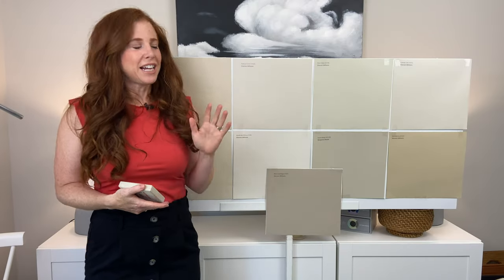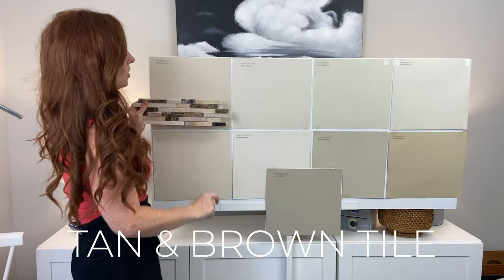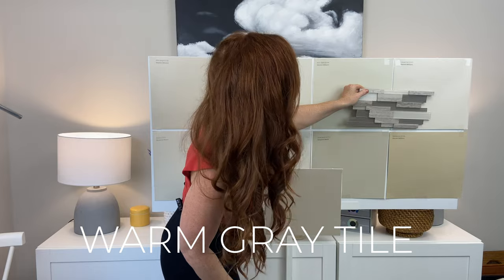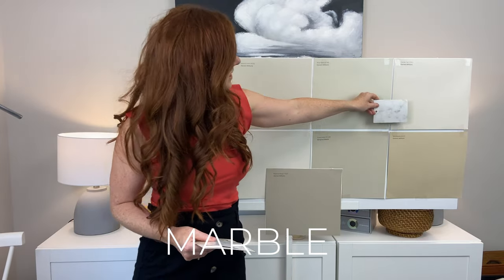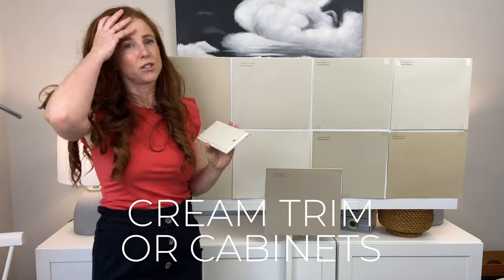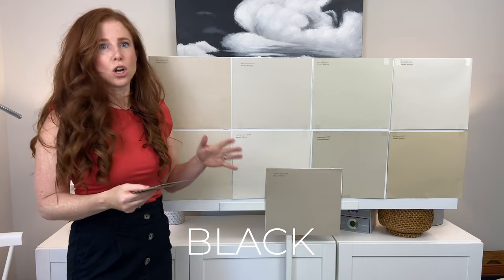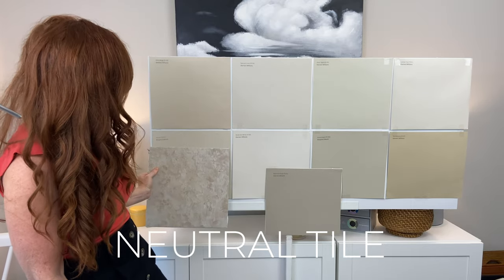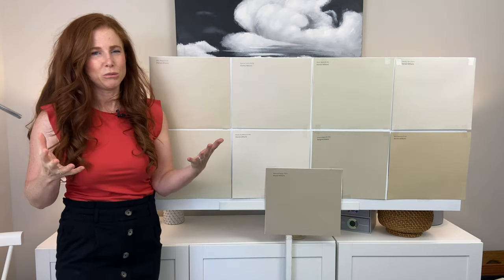Coordinating Beige and Tan Paint Colors with Interior Finishes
LEARN HOW TO coordinate warm neutrals (beige & tan) with interior finishes like tile, countertops, travertine, quartz, marble, fabric, laminate countertops, and more, including Benjamin Moore Grant Beige, Muslin, Sherwin Williams Macadamia, Moderate White**, Kilim Beige, and Canvas Tan.

**AT THE BEGINNING of the video, the label says 'SW Maritime White'; this is actually 'SW Moderate White' (but both are quite comparable).